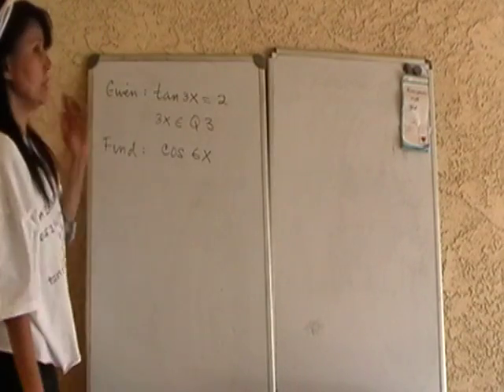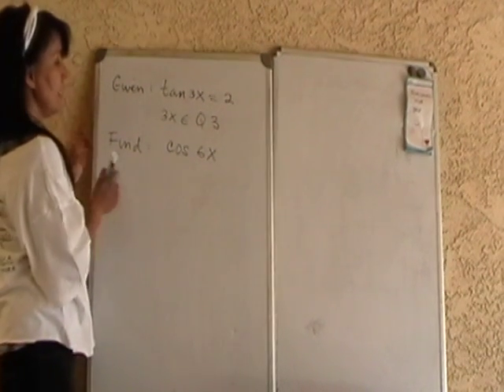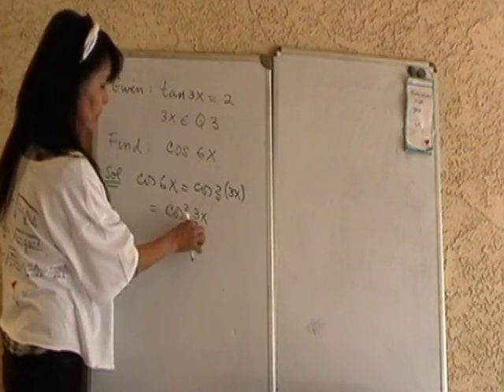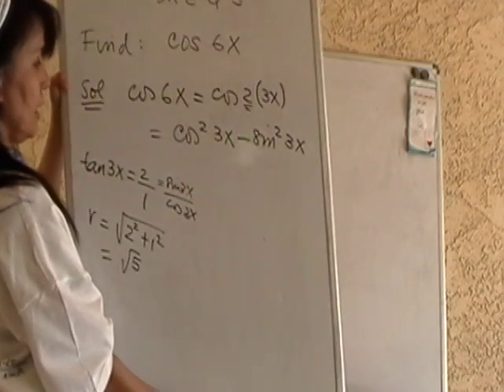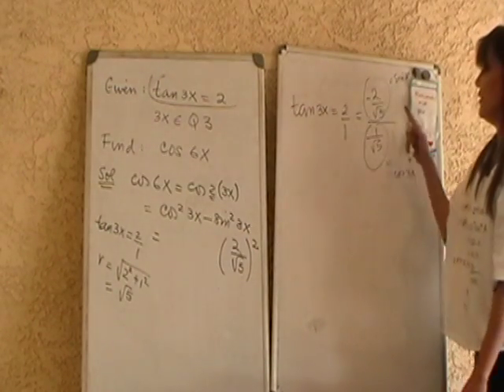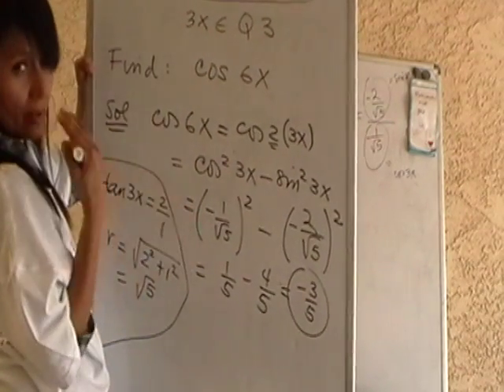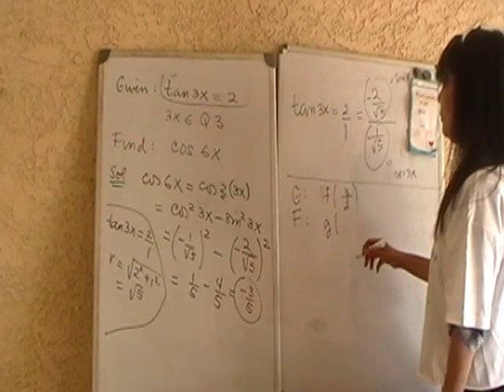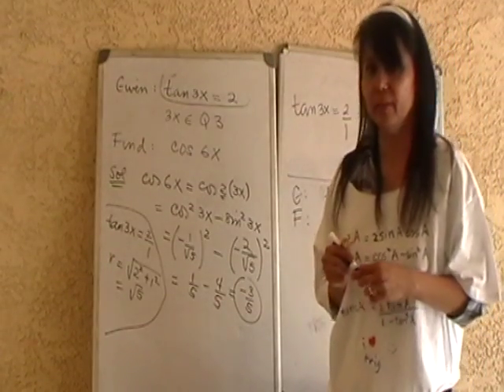Double Angle Id Applications Part 2